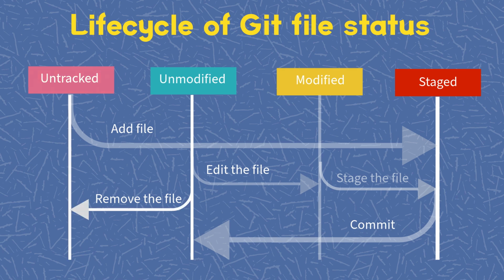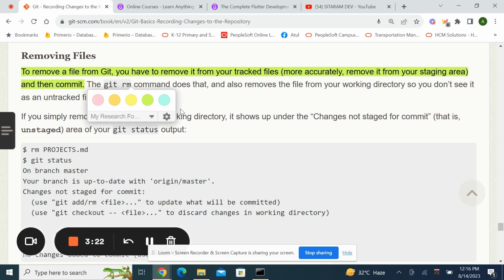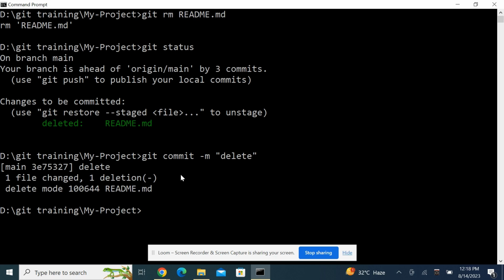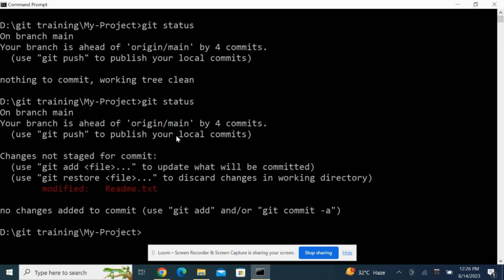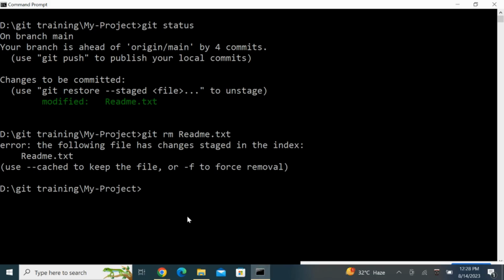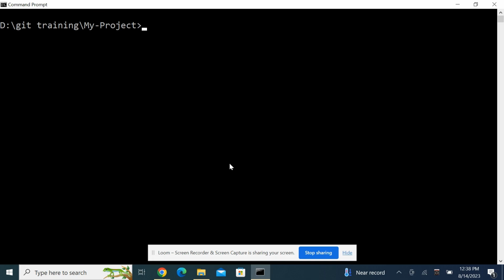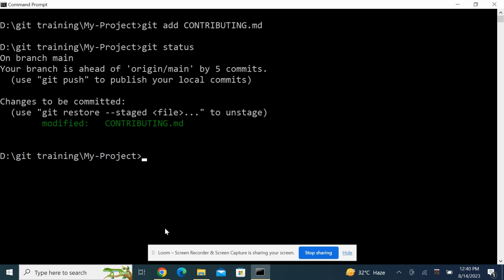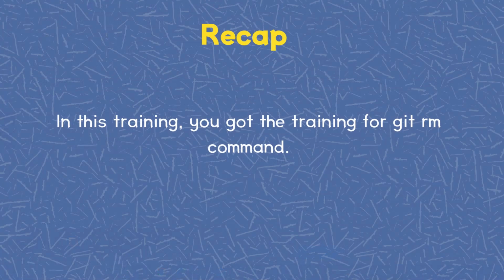Git | Removing files | git rm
To remove a file from Git, you have to remove it from your tracked files (more accurately, remove it from your staging area) and then commit. The git rm command does that, and also removes the file from your working directory so you don’t see it as an untracked file the next time around.